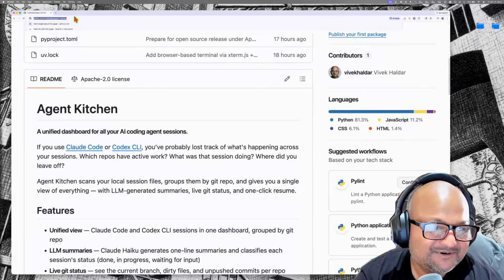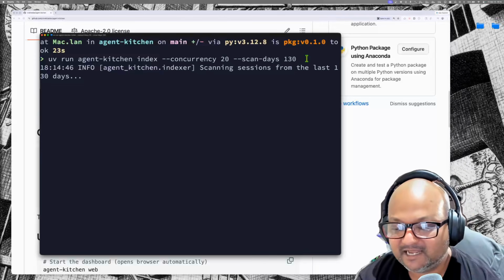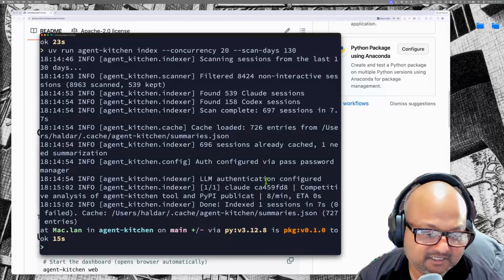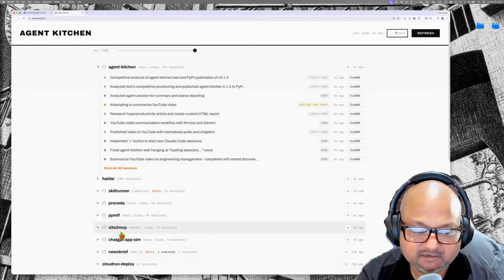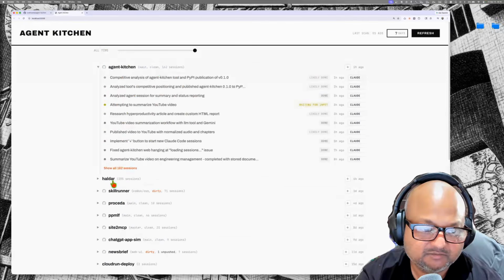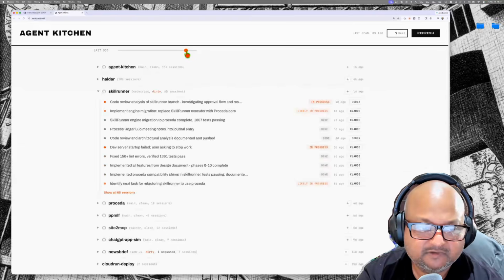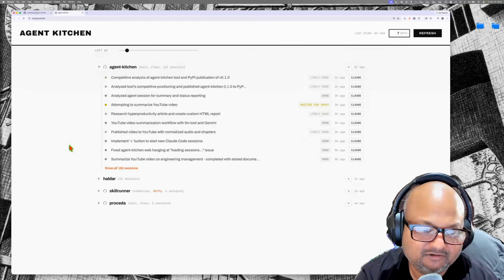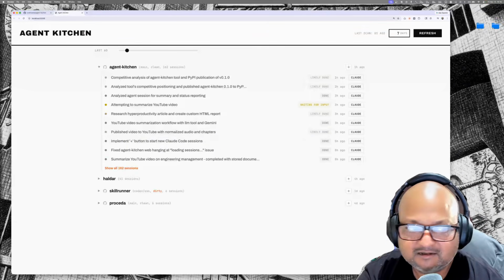Cooking with Agents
00:00 - Introduction to ClaudeCode
00:45 - The Problem with Managing Sessions
01:29 - Introducing Agent Kitchen
02:38 - How Agent Kitchen Works
03:30 - Navigating the Agent Kitchen Interface
04:49 - Starting New Sessions and Recommendations